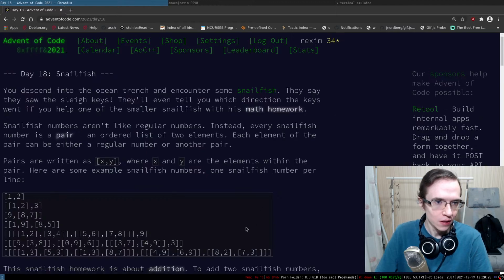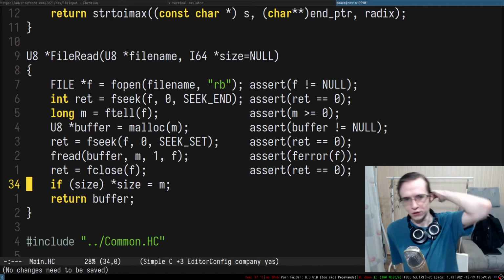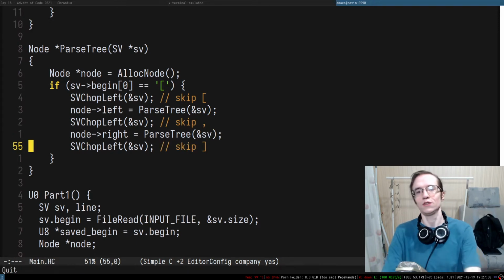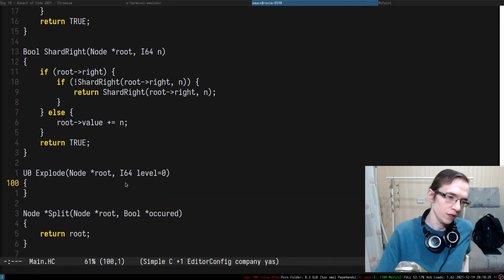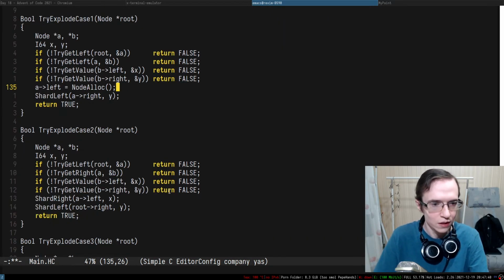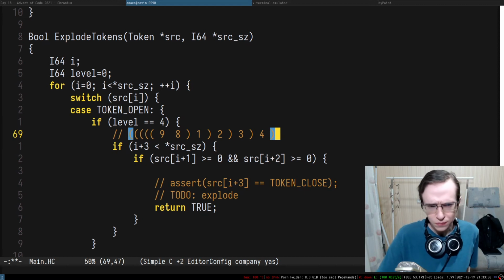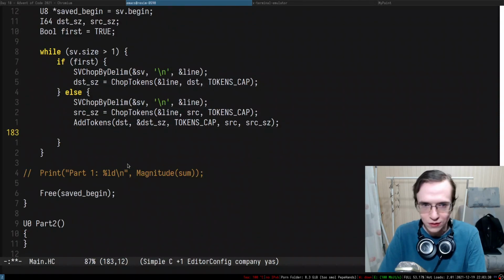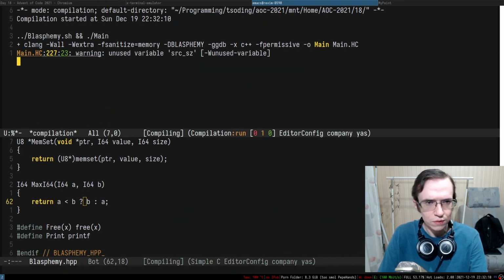AoC in HolyC Day 18